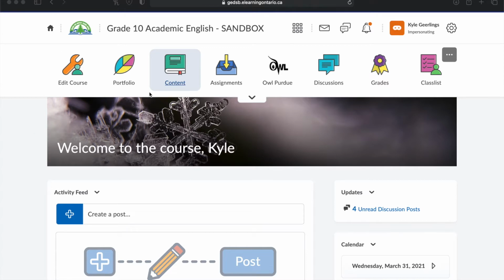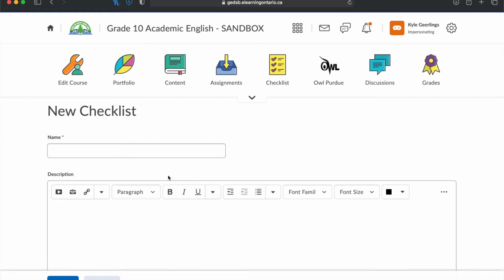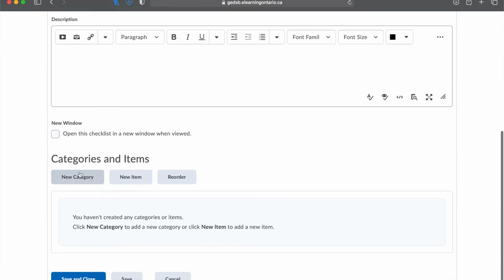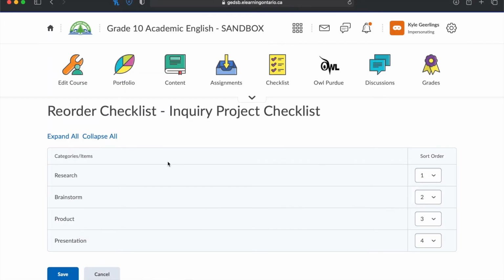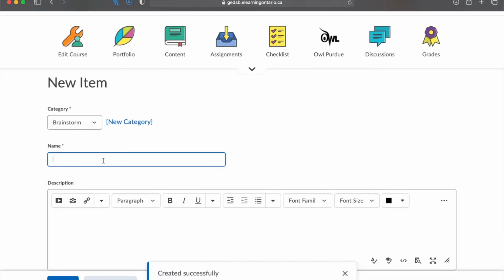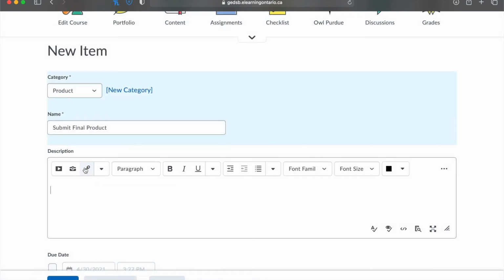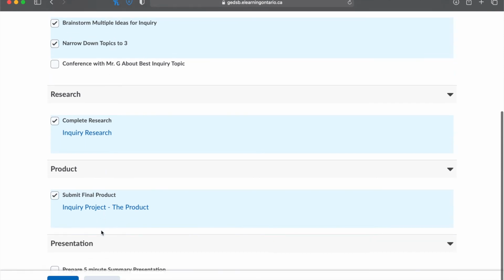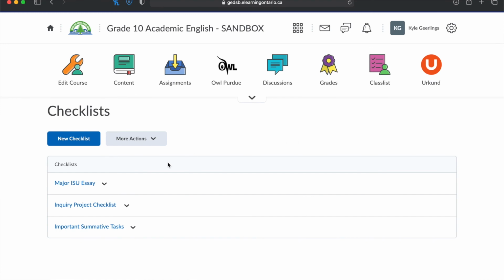How to Use the Checklist Tool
The Checklist tool can help chunk out large projects or keep students on top of key learning tasks.